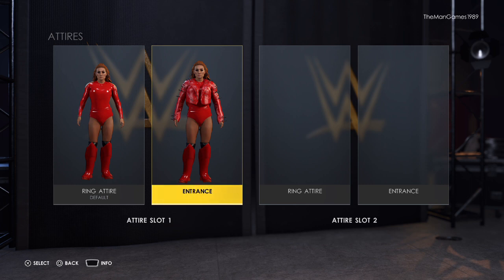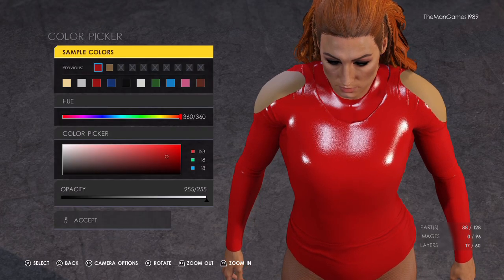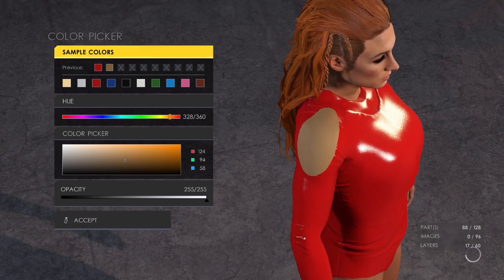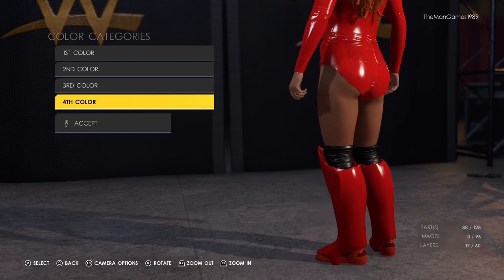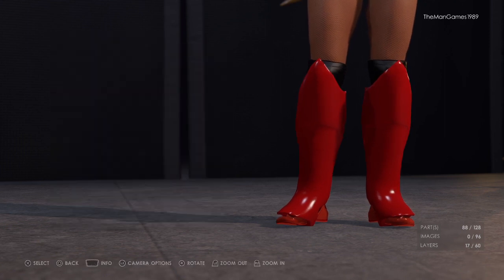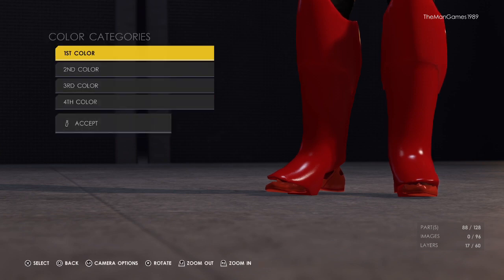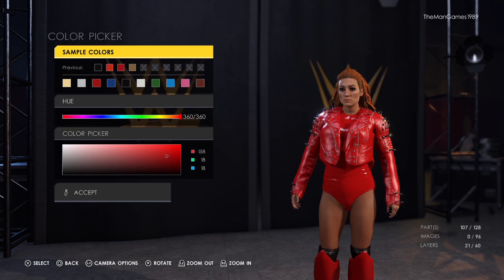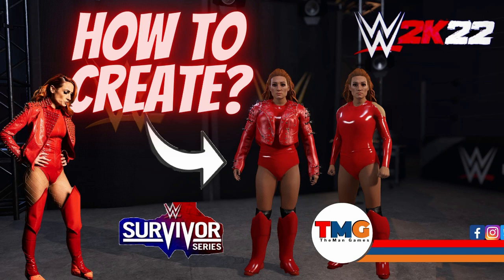How To Create Becky Lynch Survivor Series Attire! WWE 2K22 Creation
Hello and welcome to TheMan Games. Becky Lynch has some awesome attires. But this one from Survivor Series 2021 is one of the best. So watch this video and check out how to create it on WWE 2K22!

TheMan Games is a wrestling based YouTube channel. We do, How to create?, Did You Know? Gameplay, Entrance Videos all on WWE 2K22. Also we do, Prediction videos and lots more!